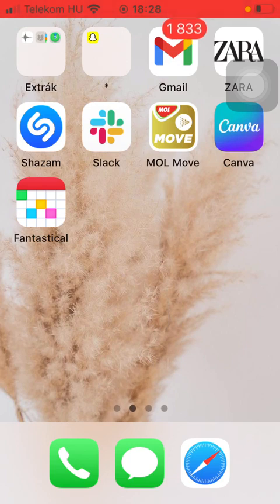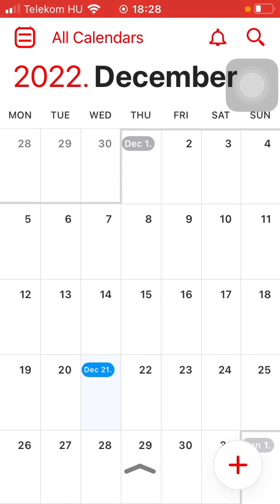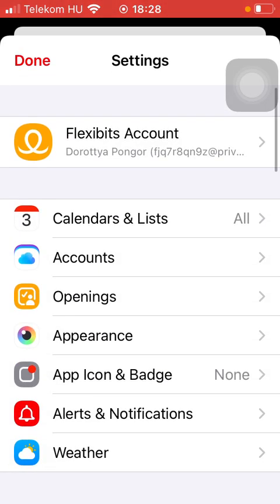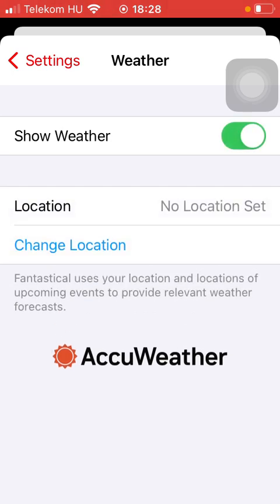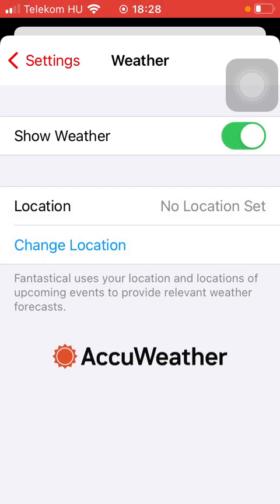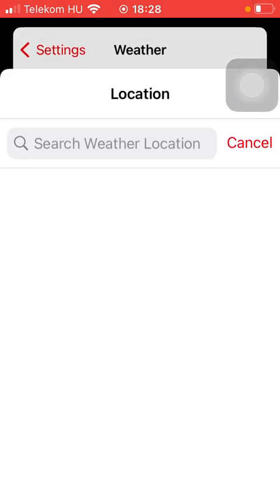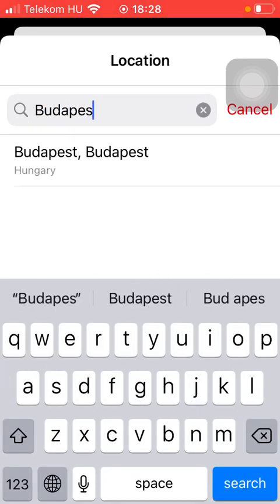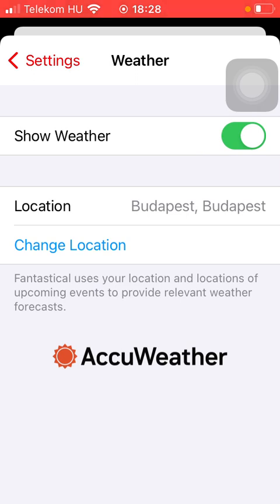How to show weather on Calendar by Fantastical?